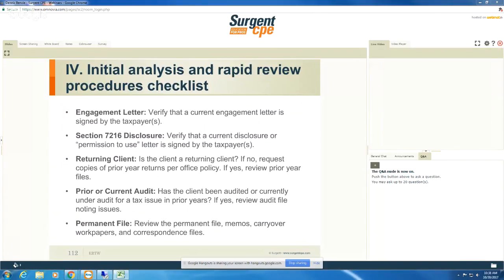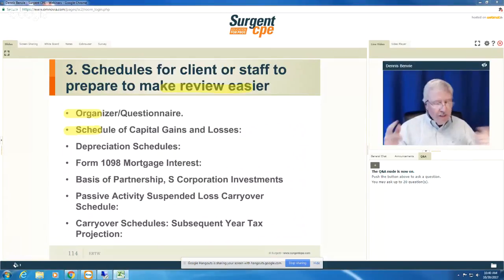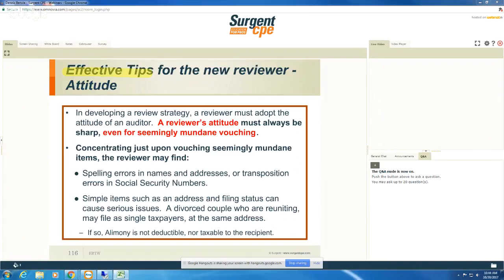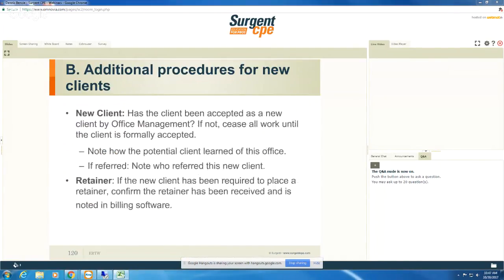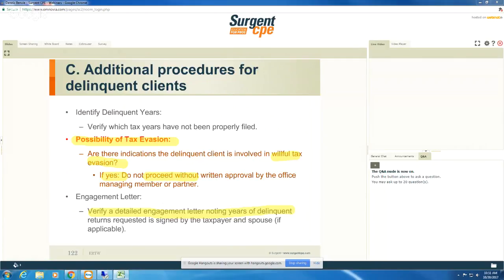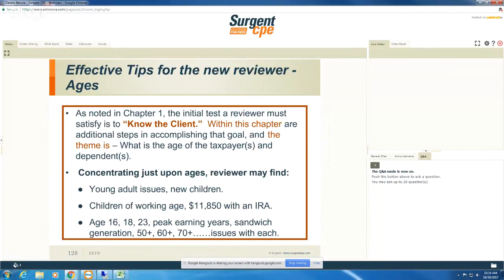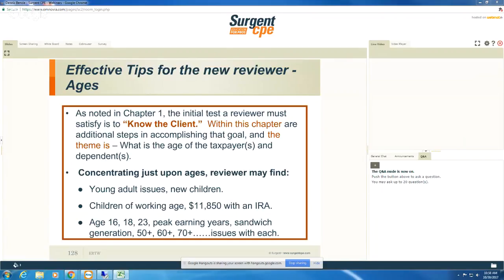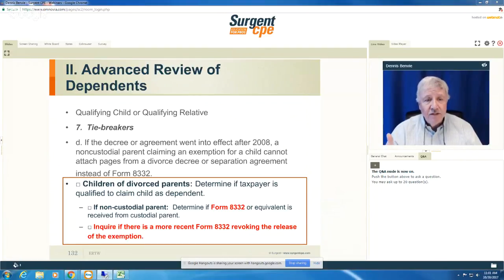Effective Tips for reviewers (Part 3)